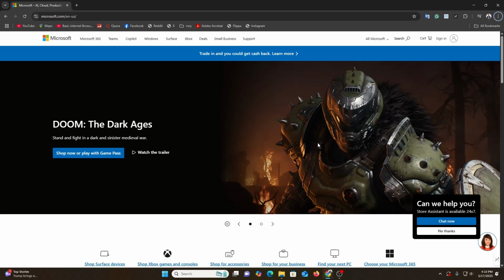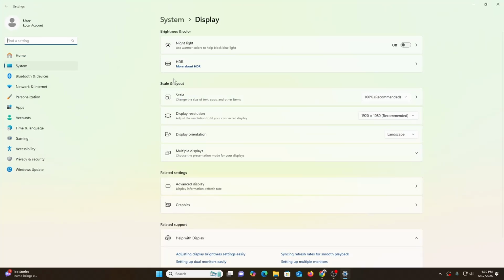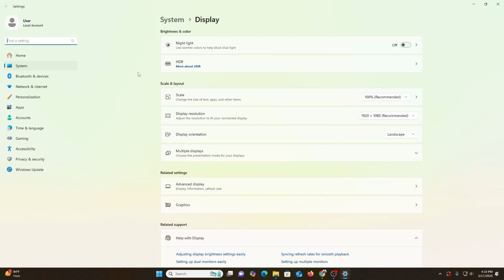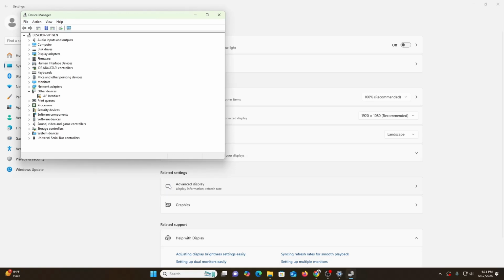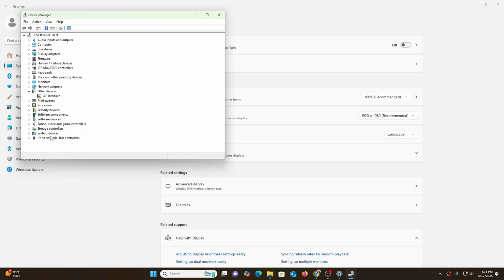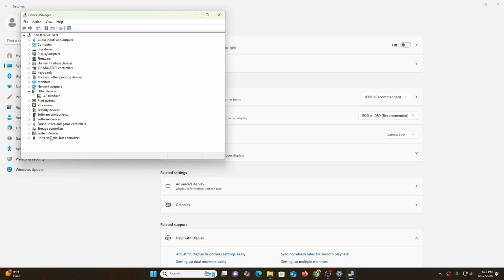How To Fix Screen Resolution Problem In Windows 11 - (Complete Guide)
In this video, learn how to fix screen resolution problems in Windows 11 quickly and easily. Whether you're dealing with blurry text, black bars, or unsupported display settings, this step-by-step guide will help you resolve screen resolution issues and get the best display for your monitor.